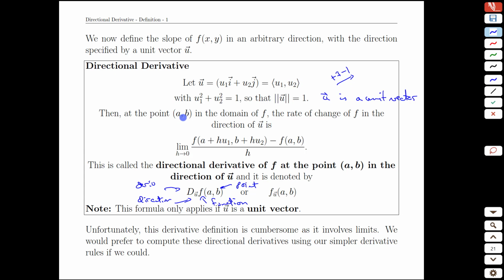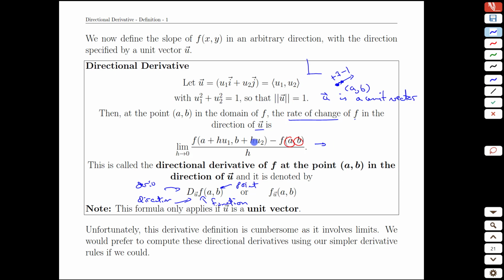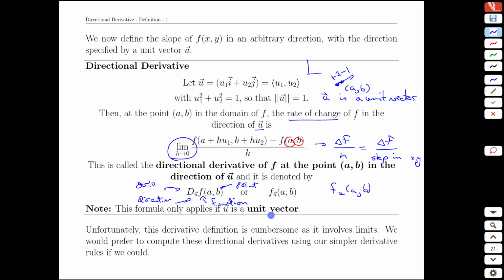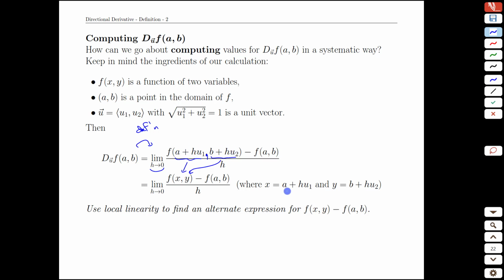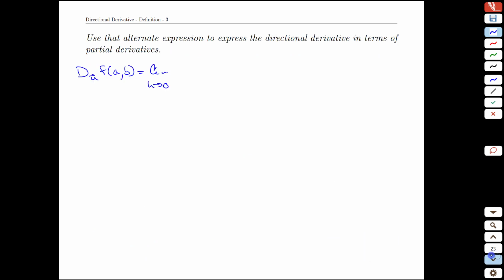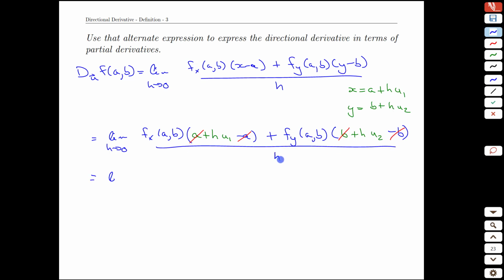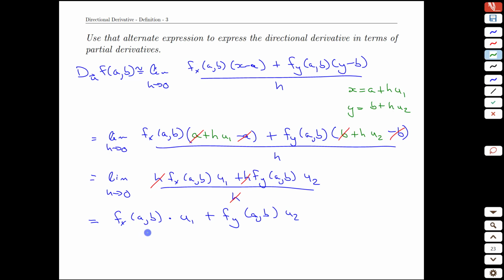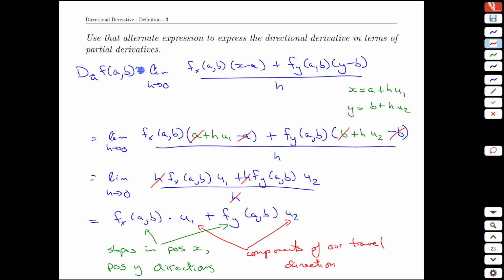Unit 20-7 Directional Derivative - Definition - MATH 121